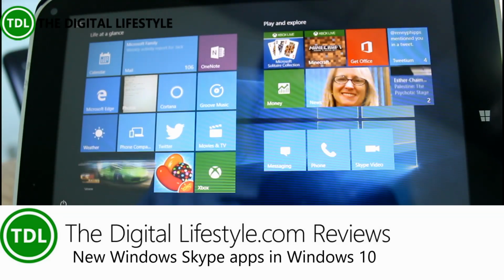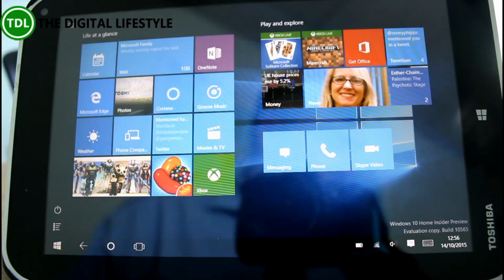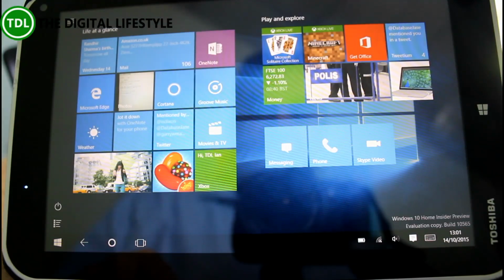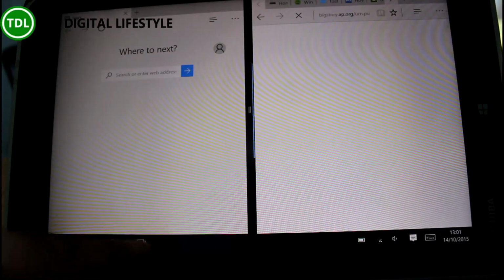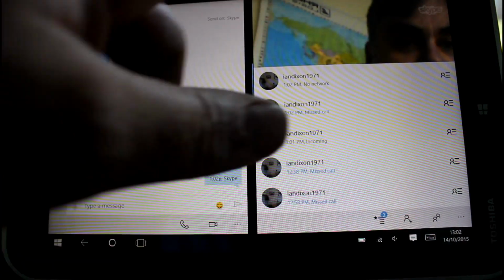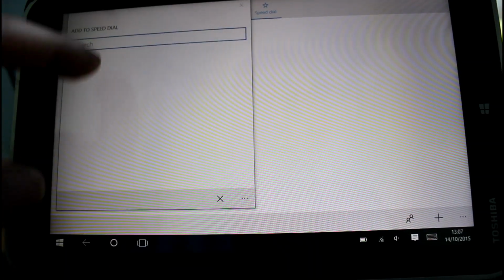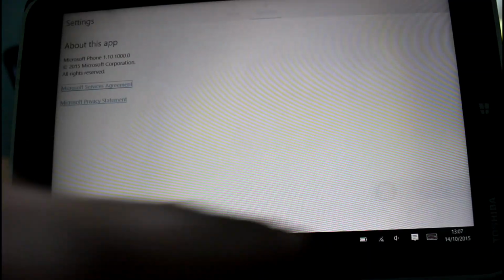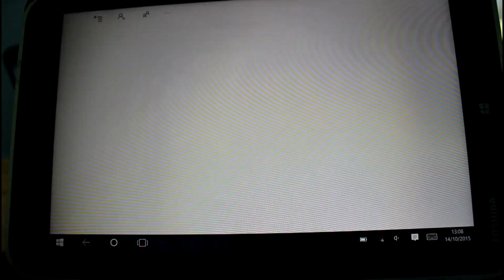Hands on with the new Window 10 Skype apps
This week Microsoft released build 10565 of Windows 10 for Windows Insiders and it included the new Skype apps that split messaging, Skype audio calls and Skype video into three separate apps. The apps are very basic but work ok as you would expect you can make audio and video calls and chat via messages app.

When I recorded my hands on video of build 10565 the audio wasn't working on my test machine so I couldn't demonstrate the apps but now it's all working I have recorded a walkthrough of the new Skype apps.